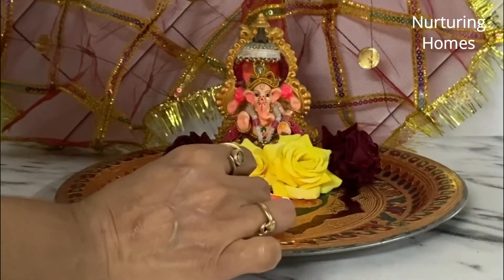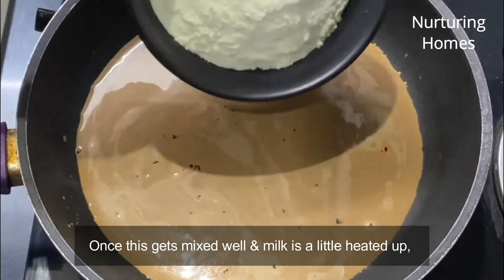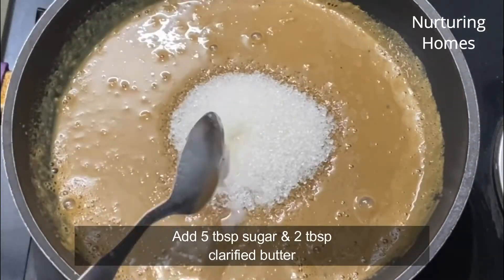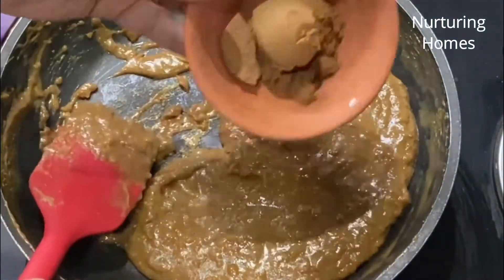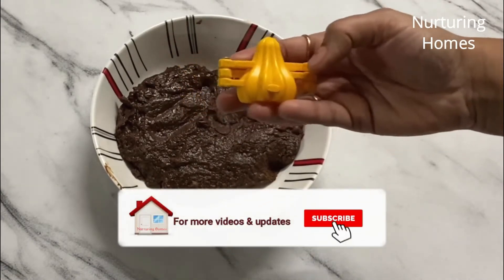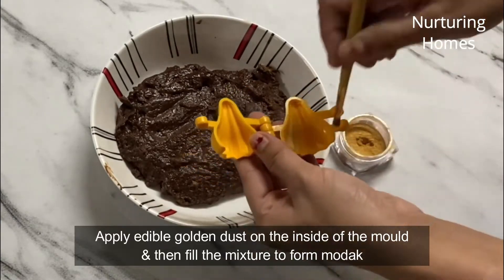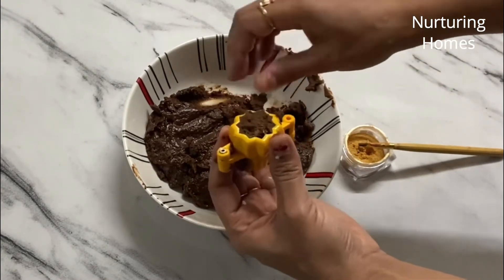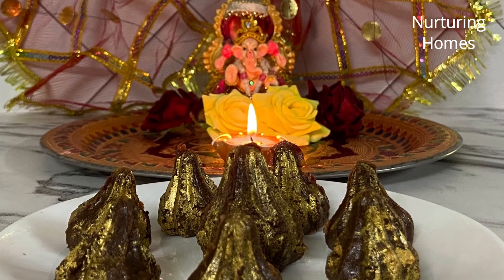Chocolate Mocha Modak | Chocolate Coffee Modak